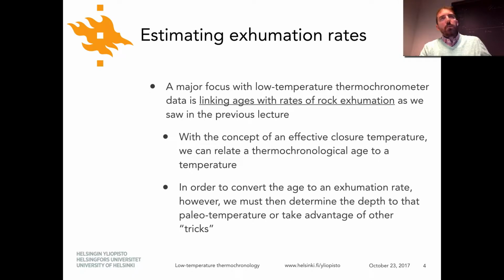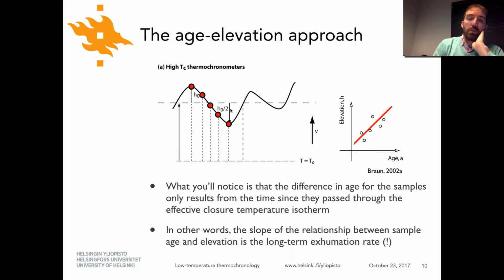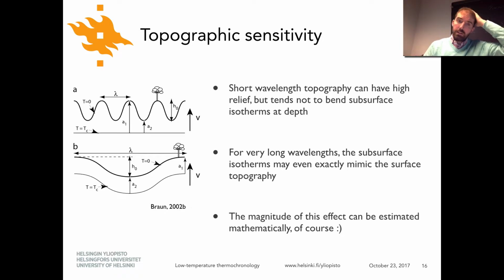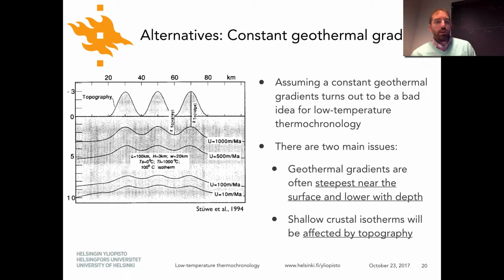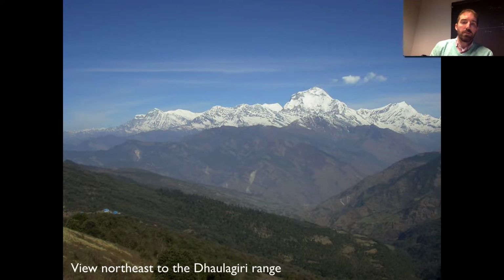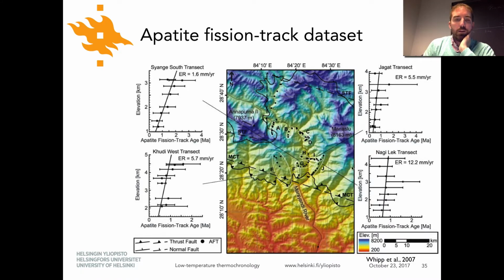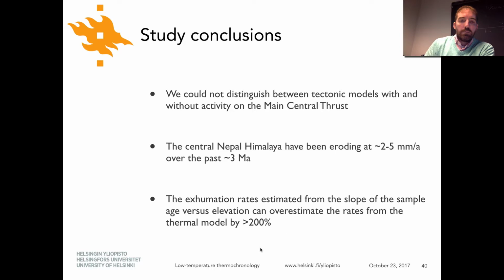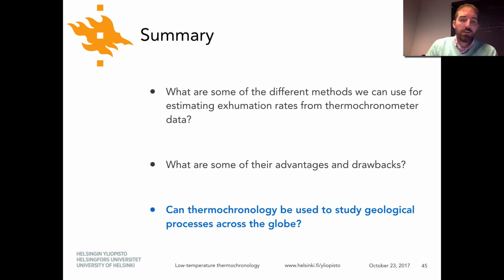Low-T thermochronology lesson 1.2 - Applications of thermochronology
Screencast and lecture for Lesson 1.2 of the Low-Temperature Thermochronology short course taught at the University of Helsinki October 23-27, 2017